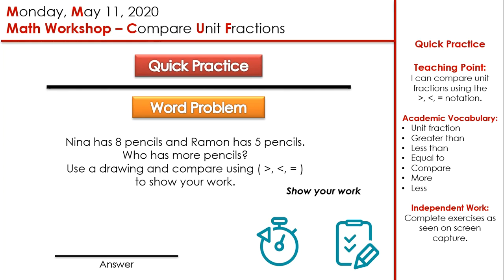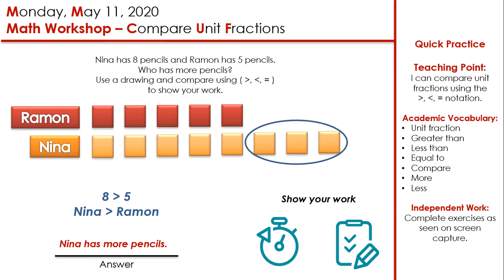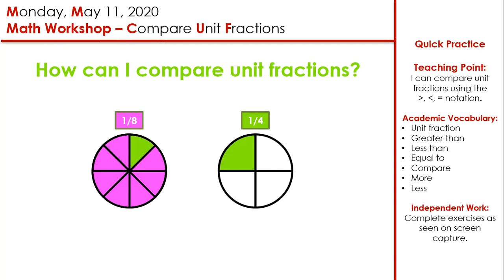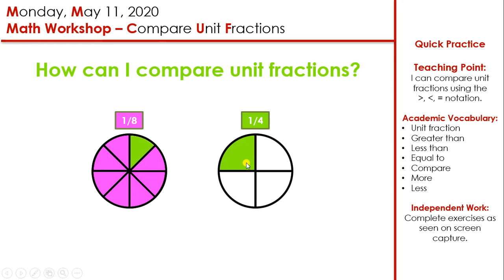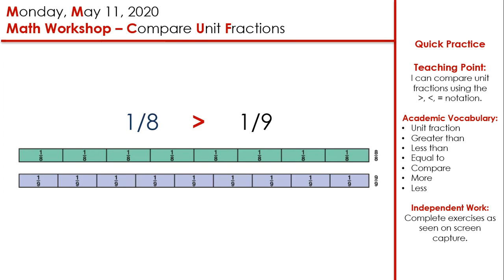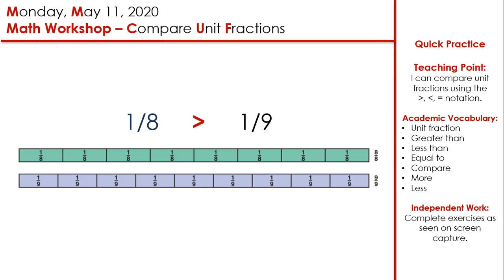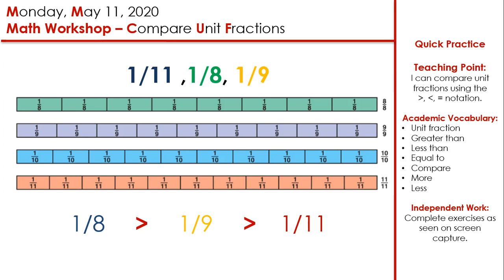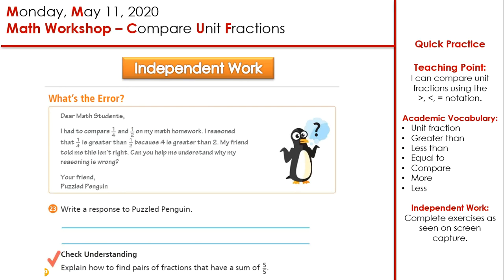Compare Unit Fractions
Math Workshop – Compare Unit Fractions

Teaching Point:
I can compare unit fractions using the greater than, less than, and equal to notation.